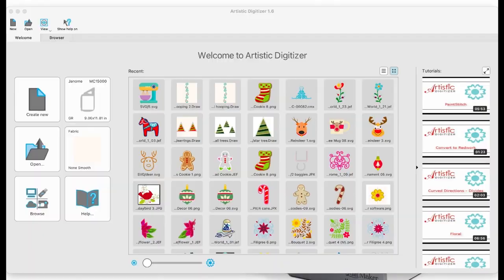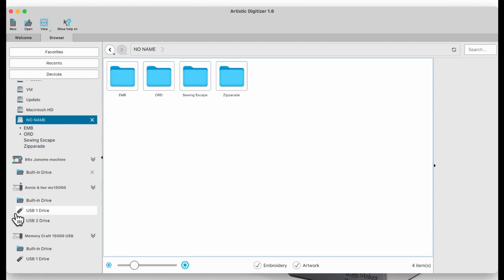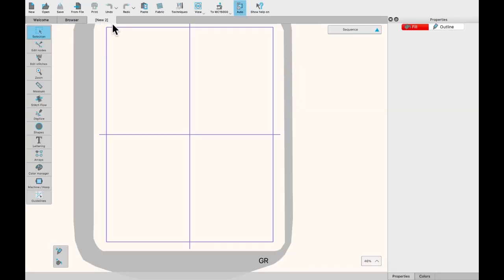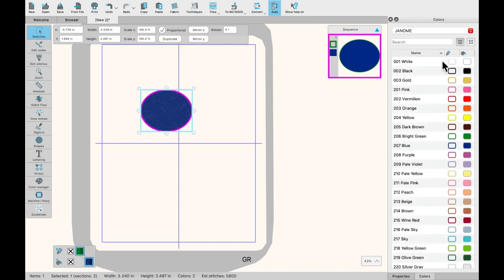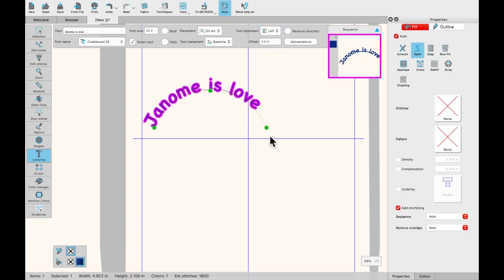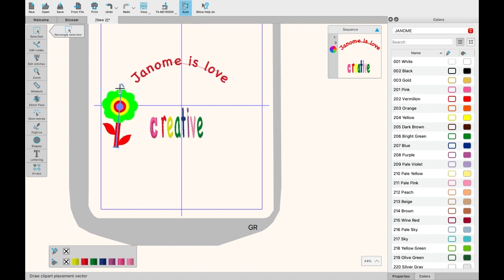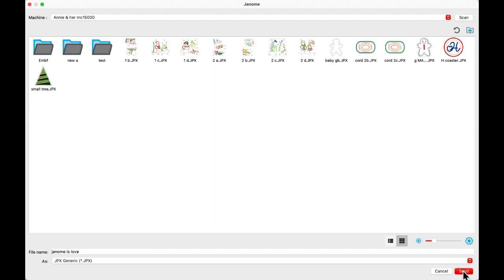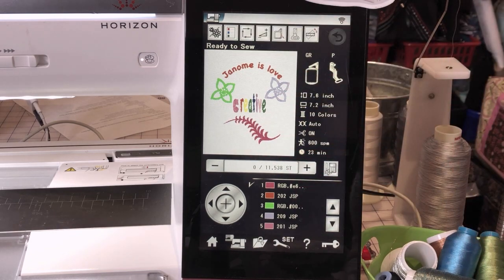Artistic Digitizer Skill Builder 1: Navigating Your Workspace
Join Janome Software Specialist Anne Hein for Artistic Digitizer Skill Builder 1! Anne shows us some tips on navigating your workspace in Artistic Digitizer!